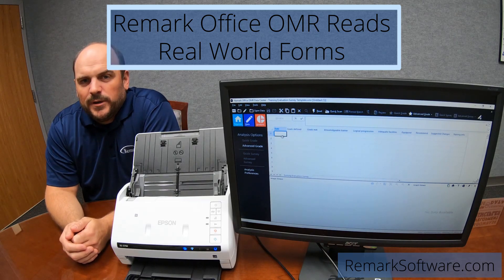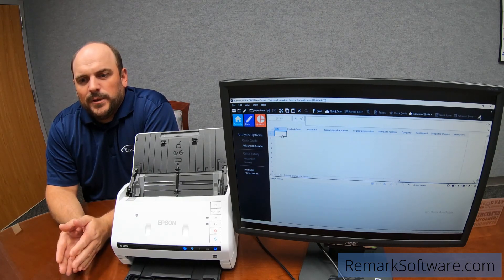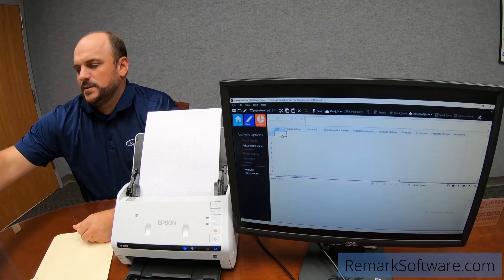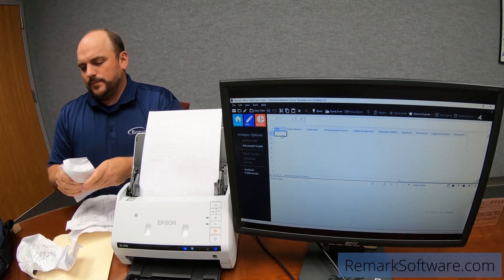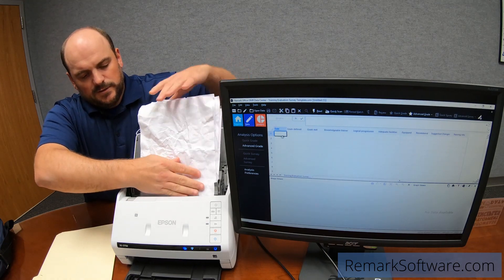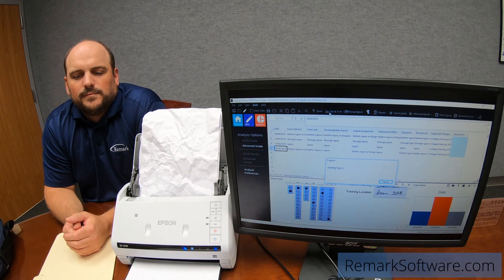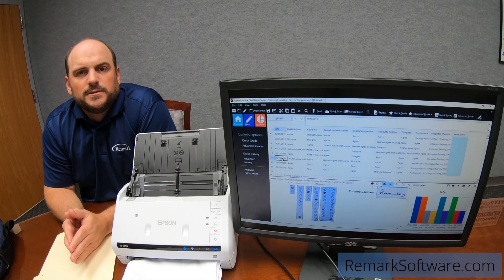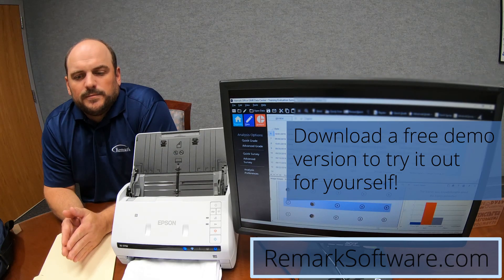Processing Crinkled OMR Forms with Remark Office OMR Software - Reading Real World Forms Series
See how Remark Office OMR software can process real world forms including crinkled, improperly filled-in, dirty, torn and various other issues you encounter. In this video we highlight demonstrate how Remark Office OMR can still pull data from forms that are crinkled up.

Remark's world leading OMR software is built for the real world allowing it to pull data from non-ideal forms. This amazing OMR technology assists over 100,000 customers in more than 130 countries with their data collection needs.